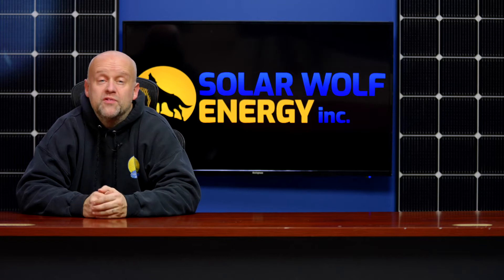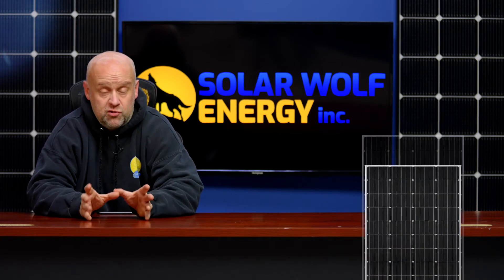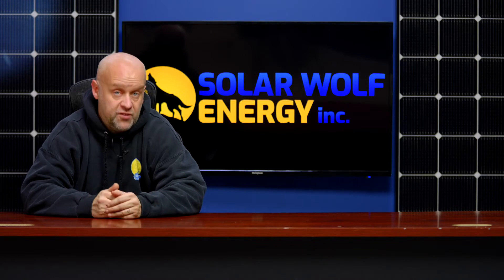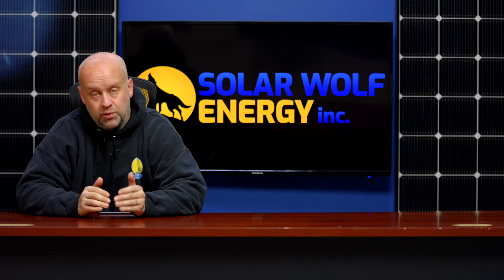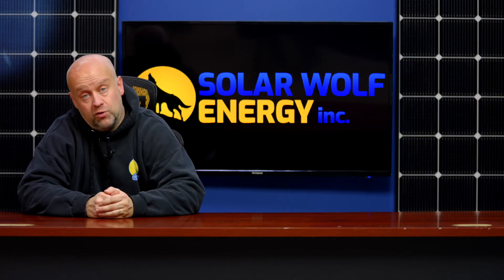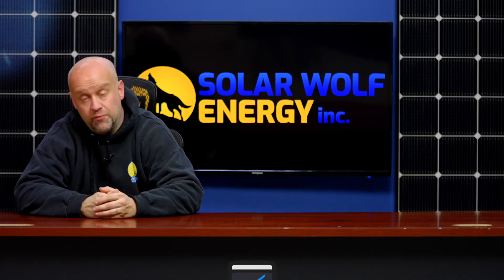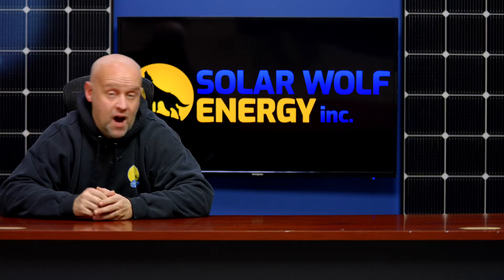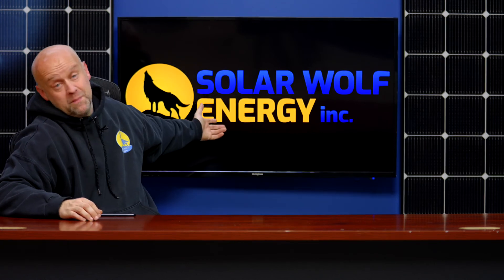River Solar Launches Roof Tile | Outperforms Tesla Solar Shingle with 19.5% Efficiency!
Ukrainian start-up River Solar has developed a solar tile for building integrated photovoltaics (BIPV) with a 19.5% power conversion efficiency and a power output of 45 W. The new start up company is currently seeking investors and we love seeing such innovation in the renewable energy space!
With a more sustainable manufacturing, River Solar reuses plastic and sand in combination to produce their proprietary glass, that is more cost effective than traditional methods of producing solar panels!